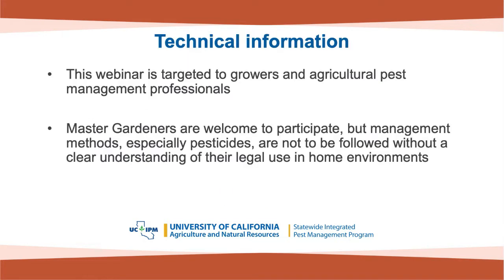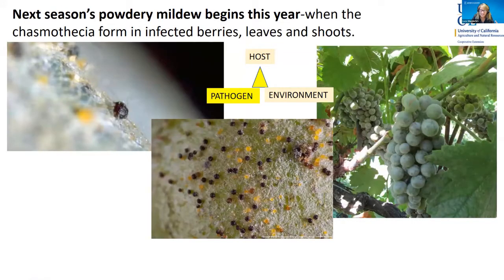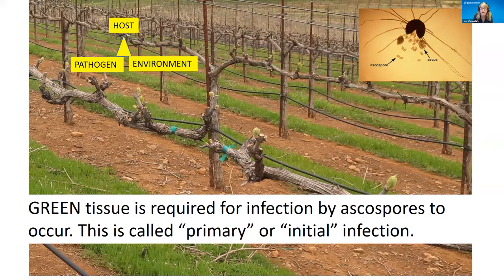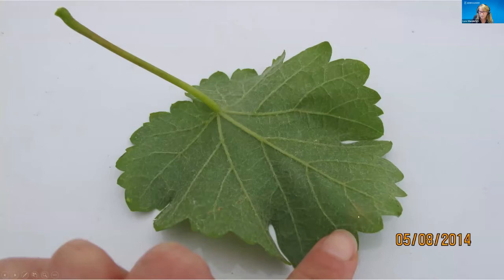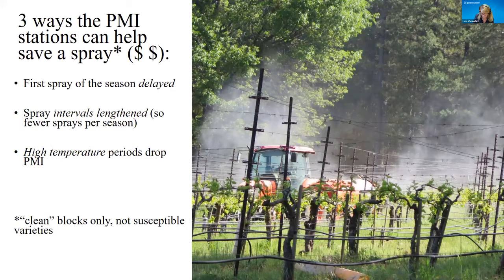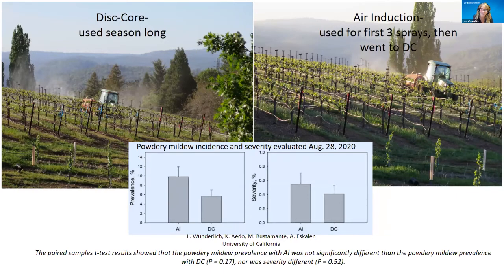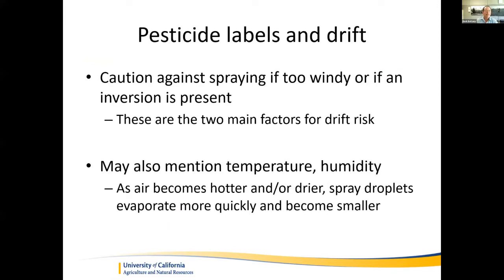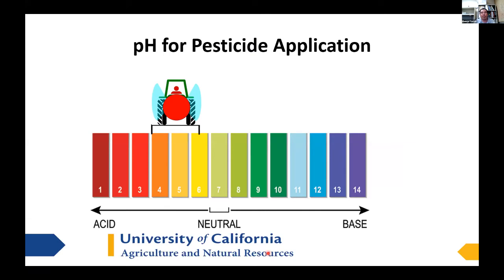UC Ag Experts Talk: Grape Powdery Mildew Management and Challenges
UCCE Farm Advisors and specialists discussed biology and identification of powdery mildew in grapes, discussed the mode of action, application timing, and formulations of sulfur, and discussed how sprayer settings and nozzle selection influenced sprayer coverage. Also presented was how certain weather conditions can influence or increase drift. Powdery mildew resistance and the importance of FRAC codes was also included as well as various products for managing powdery mildew fungi in vineyards.

The webinar was recorded on August 11, 2021. Continuing Education credits are not available for recorded webinars. Closed captions are being reviewed for accuracy and will be corrected as necessary.

Speakers: Lynn Wunderlich, UCCE Farm Advisor, Central Sierra.
Larry Bettiga, UCCE Viticulture Farm Advisor, Monterey, San Benito, and Santa Cruz Counties.
Mark Battany, UCCE Water Management and Biometeorology Advisor, San Luis Obispo and Santa Barbara Counties.
Dr. Gabriel Torres, UCCE Viticulture Farm Advisor, Tulare and Kings Counties.
Dr. Akif Eskalen, Plant Pathologist, UCCE Specialist.